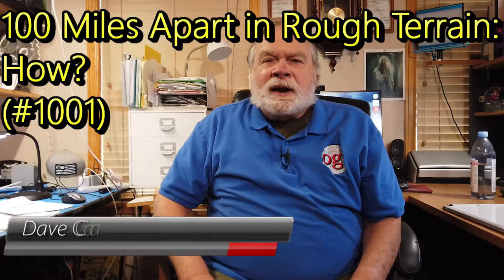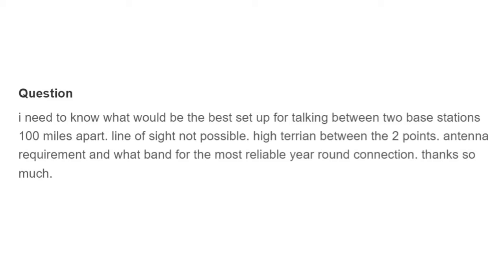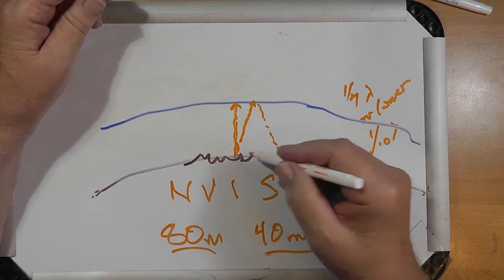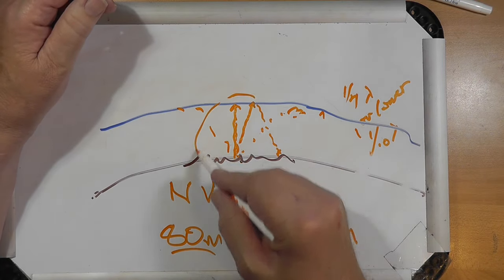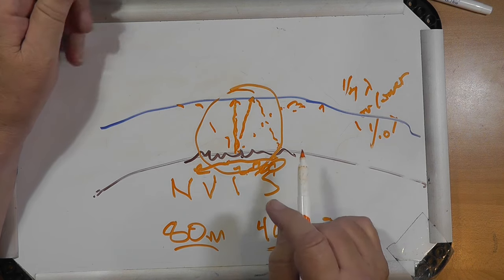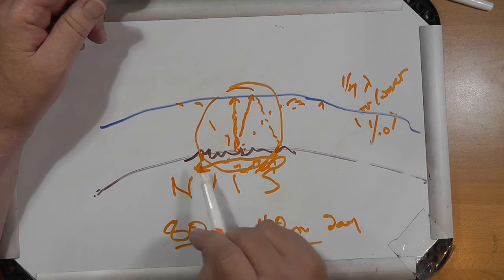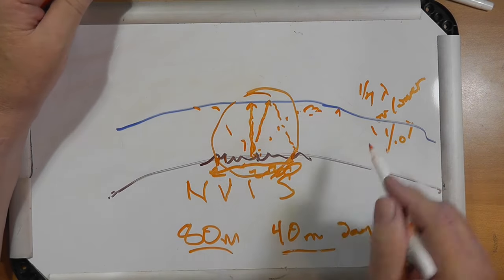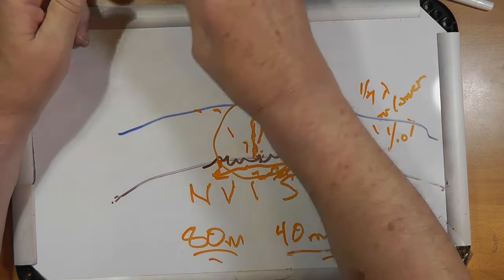100 Miles Apart in Rough Terrain: How? (#1001)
David is wondering what would the best set up for talking between two base stations 100 miles apart. Watch to learn more about his situation and what he can do that can help.

Edited and Videographhed by Aidan Jakeman